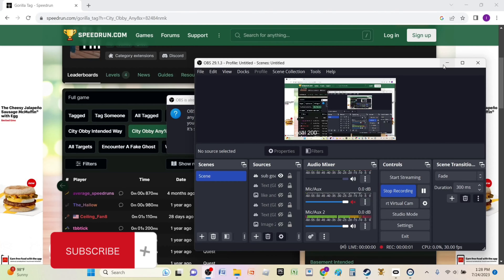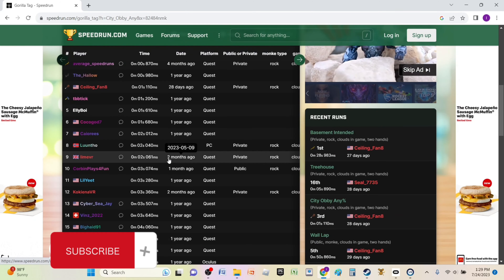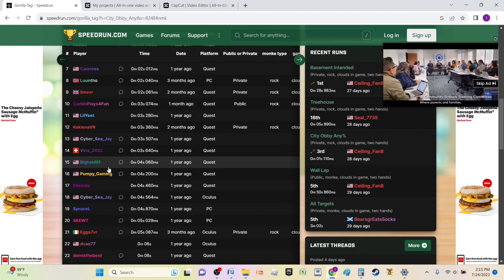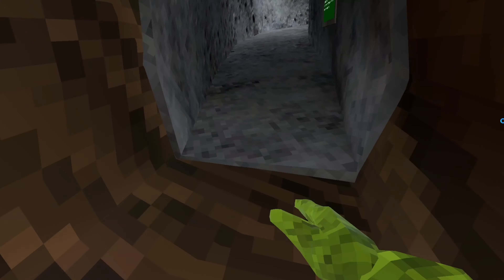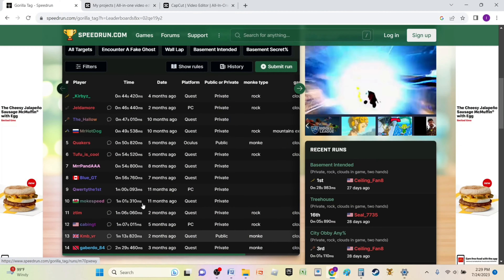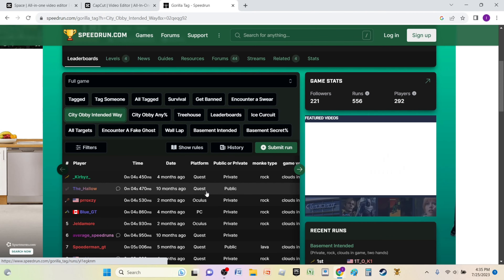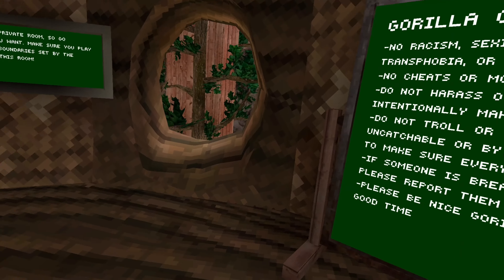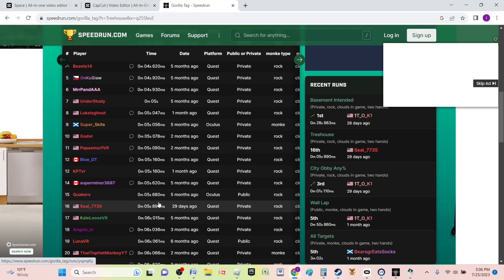Gorilla Tag World Records ( Part 2)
Hey guys you loved the last one so I thought why not make a part two hope you enjoy stick till the end because I have a bonus record to do